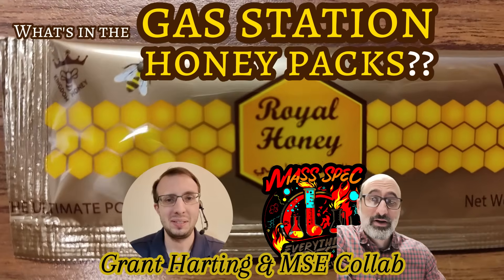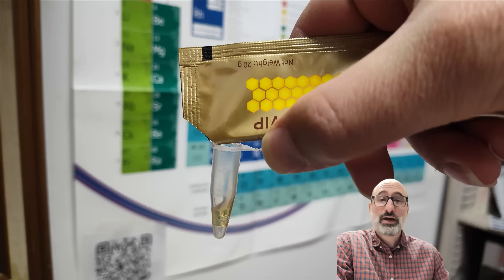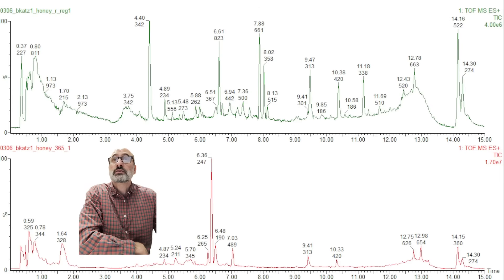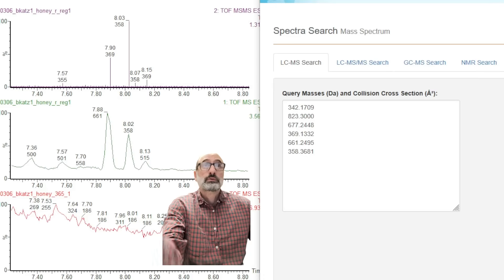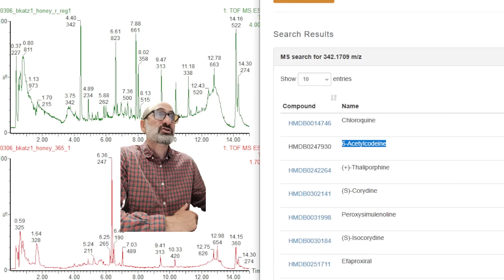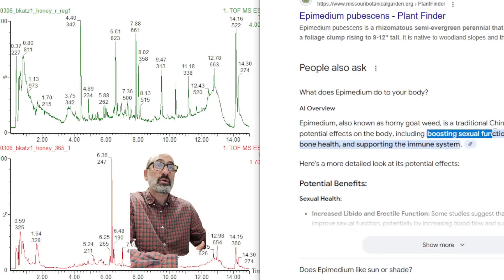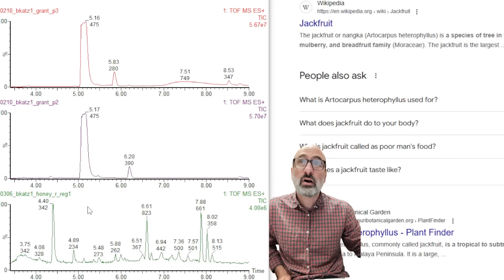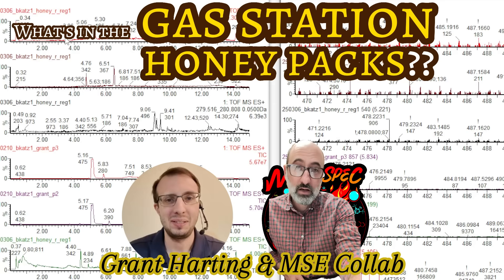Gas Station Honey Packs - What's in the Royal Honey Grant Harting Mass Spec Everything Collab